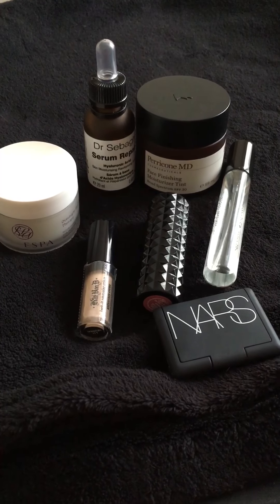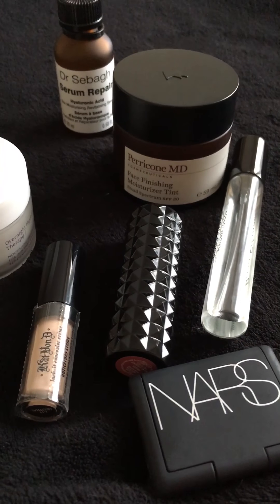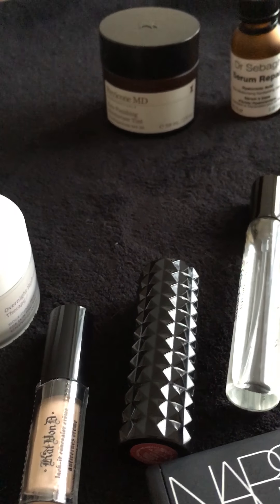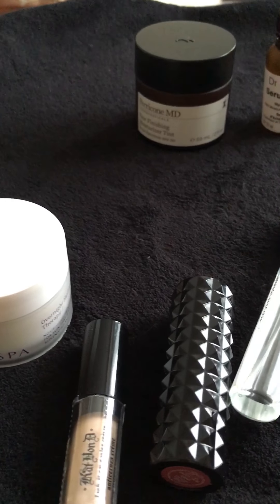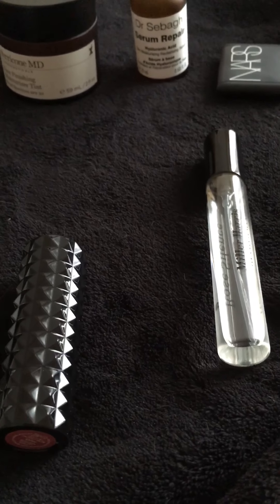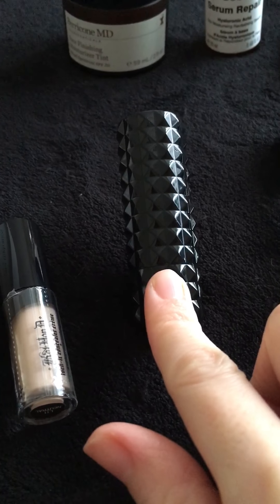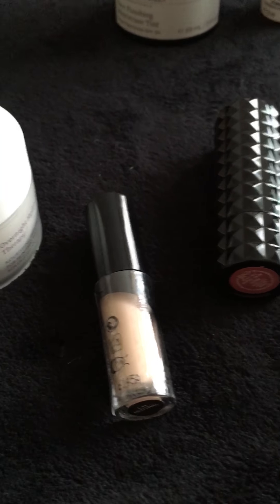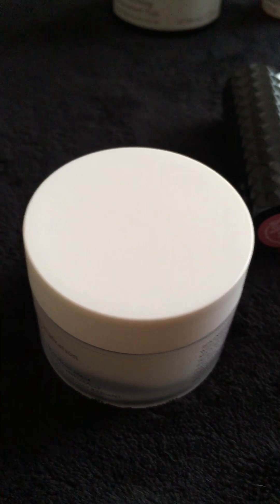February favourites 2017